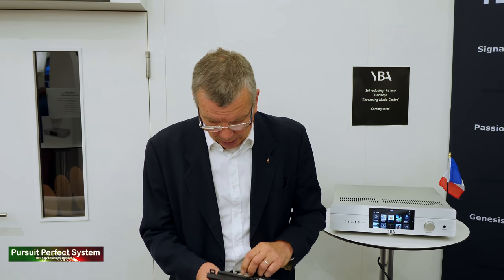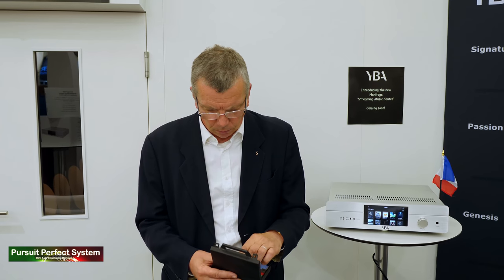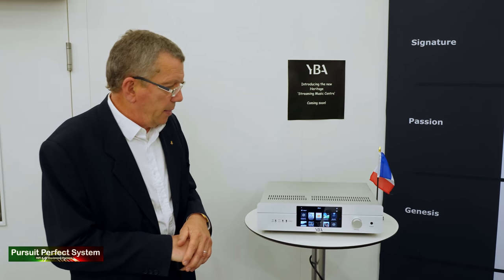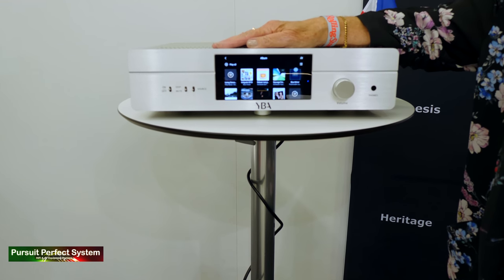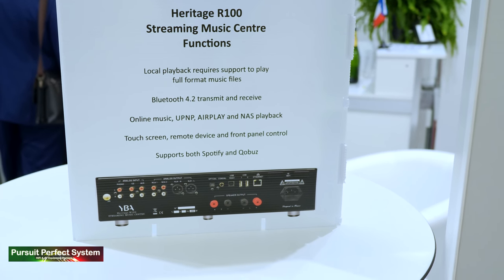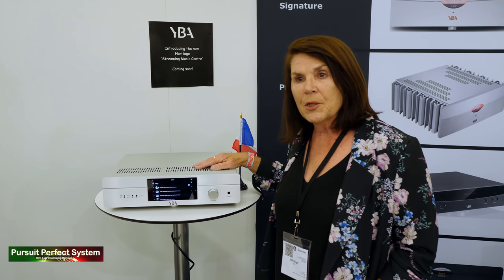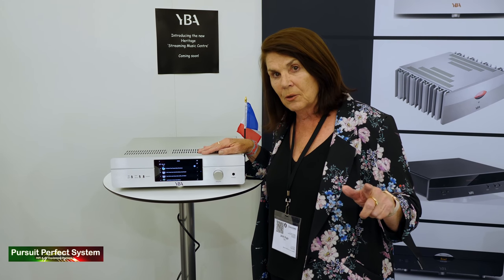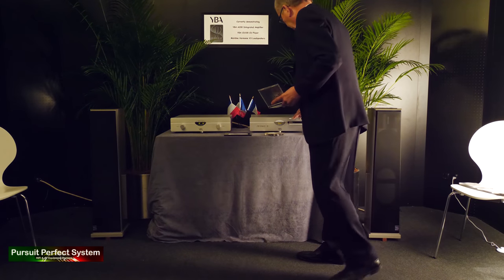YBA HiFi NEW £3k Heritage Streaming Music Centre All in One @ Munich High End 2019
In this video I am in with YBA as Yves-Bernard André tells me about the company, then we find out about the companies new Heritage all in one product that is coming soon.

Then we get a demo of the Heritage products - wow what a video.

The speakers in this video are Crista Technologies - Mulidine Harmonie V3

The songs used in this video are
Maki Maki - Goran Bregovic
ttps://geni.us/sdgjpB

There will be raft of videos to follow this one with a comprehensive video and audio coverage of the this amazing hifi show.

Video Equipment